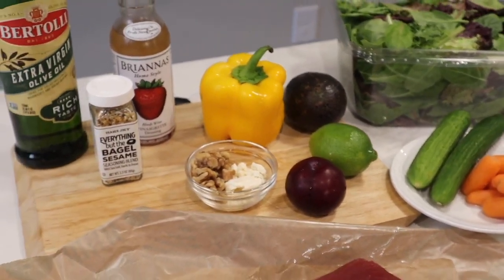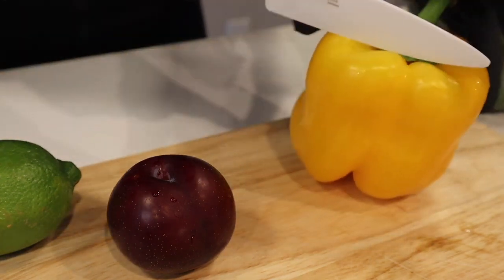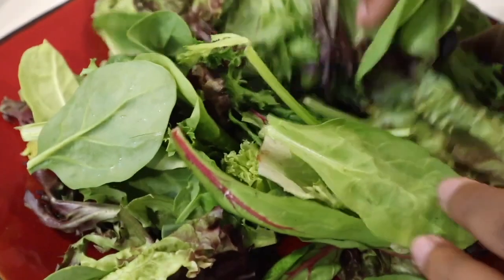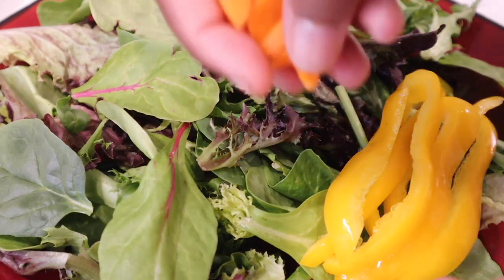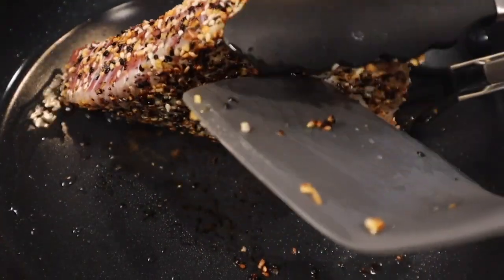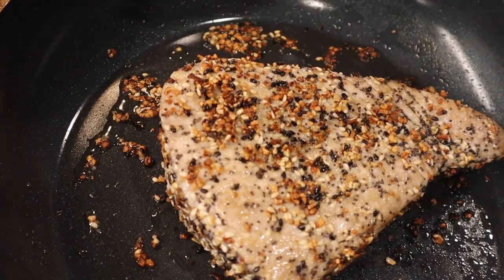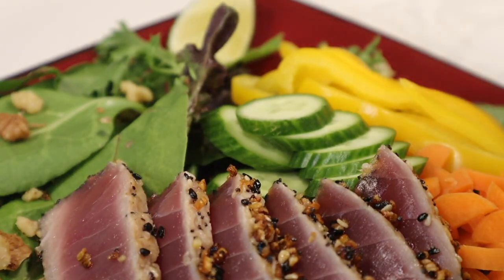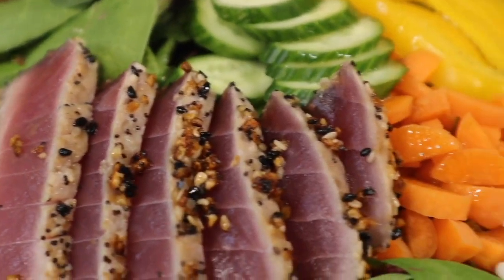Seared Ahi Tuna Recipe 🍣 🥗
If you love step-by-step cooking videos, southern food, fine dining, grocery hauls, and more -- WELCOME, you're in the right place! 😄

Ingredients:

ahi tuna steak
everything but the bagel sesame seasoning
olive oil
mixed greens salad
cucumbers
carrots
red plum
yellow bell pepper
feta cheese
chopped walnuts
lime
Brianna's blush wine vinaigrette

// W A T C H  M Y  N E X T  V I D E O.

➡️  Shrimp Tacos:

 • Shrimp Tacos 🌮🍤 | Taco Night | Full R...

➡️  Creamy Lemon Garlic Scallops:

 • Creamy Lemon Garlic Scallops ♨️🤌🏾 | S...

➡️  Honey Garlic Lemon Salmon:

 • Honey Garlic Lemon Salmon 🍋, with Gre...

➡️ Fried Catfish and Grits:

 • Fried Catfish and Grits 🔥 | Full Reci...

➡️ Seafood Stuffed Shells:

 • Seafood Stuffed Shells 🦞✨ | Easy & De...